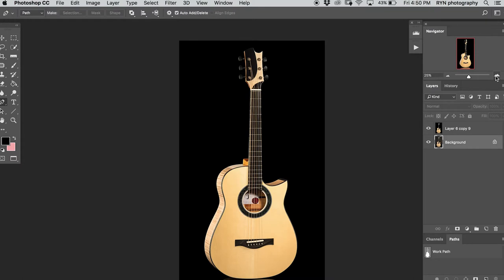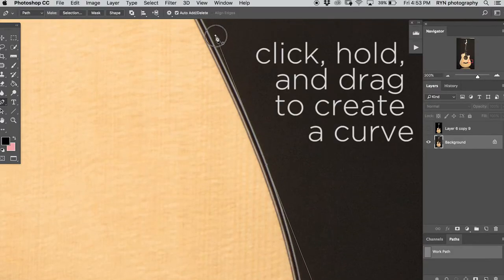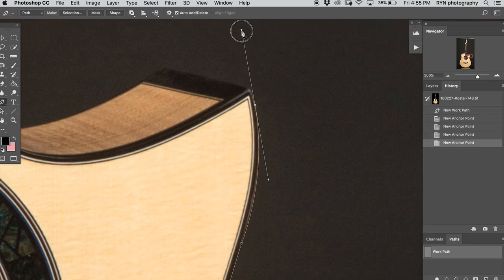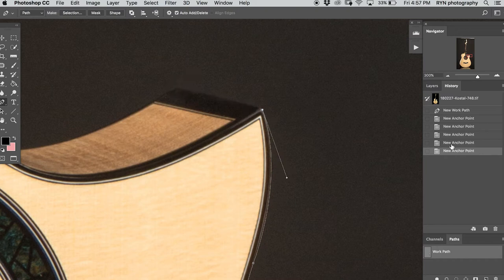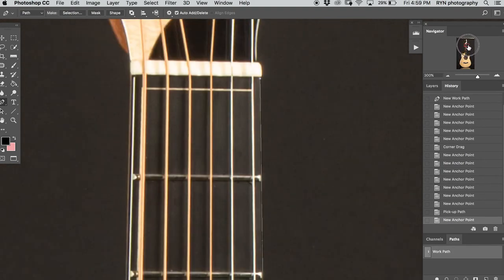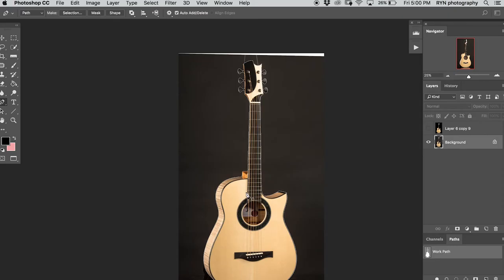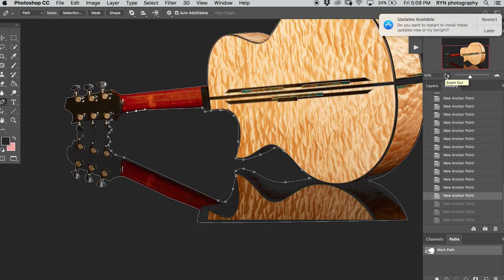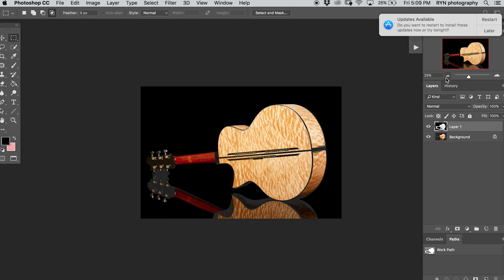How to PEN TOOL like a PRO in Photoshop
Here are a few helpful tips and tricks on how to speed up your pen tooling in Photoshop.

Gear used:
MacBook Pro
Canon 5D Mark III
Lens - Canon 24-70mm f/2.8
Sennheiser MKE 600
BIG studio tripod

Music|
Slow Energy by Young Rich Pixies
Run All Night by Blossom Learning